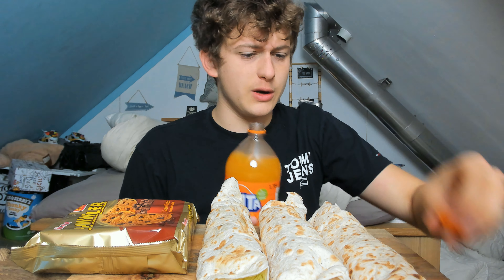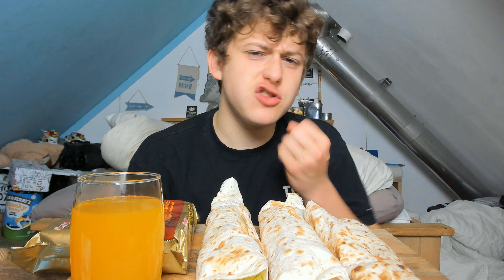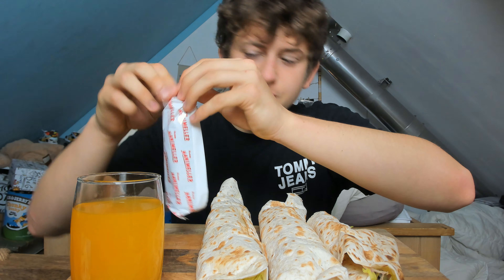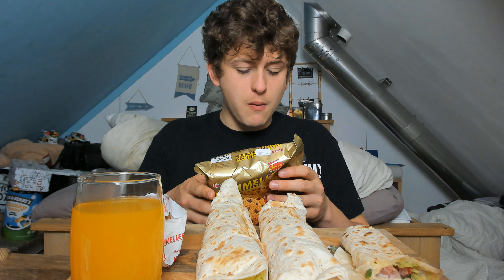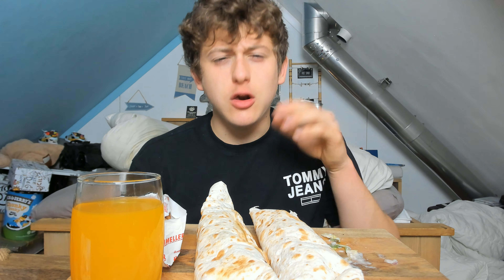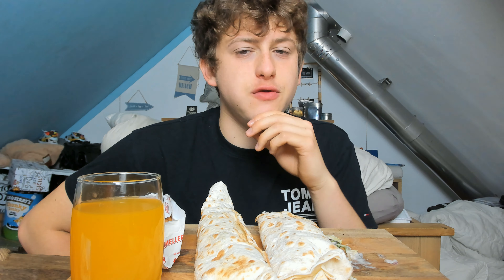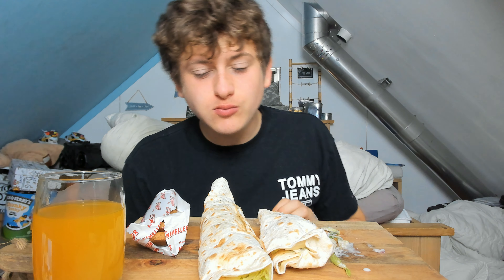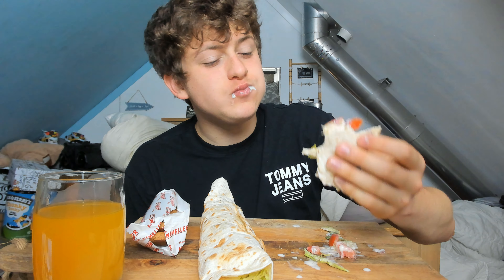Turkish MUKBANG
💙INSTAGRAM:LOVELY ASMR S